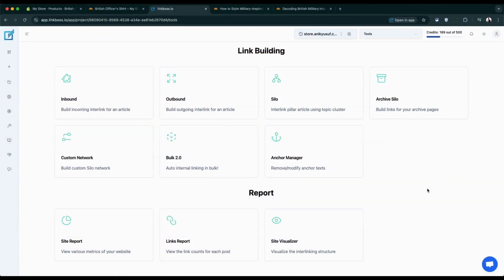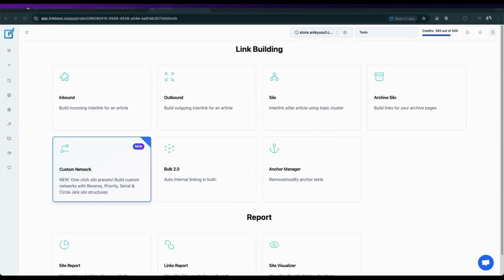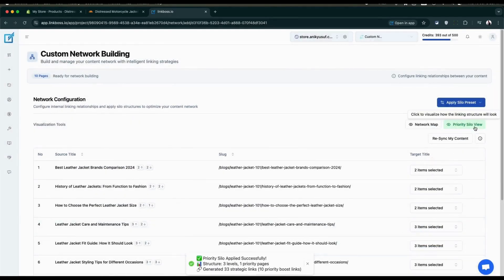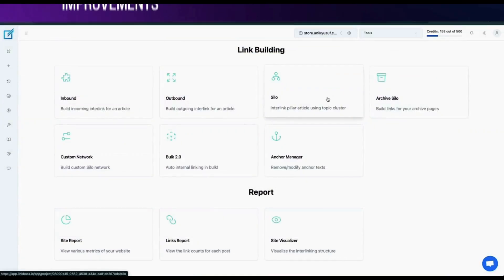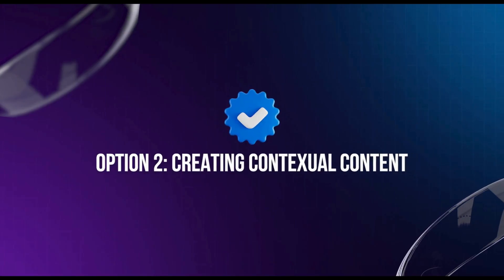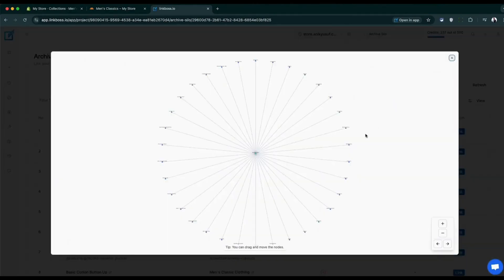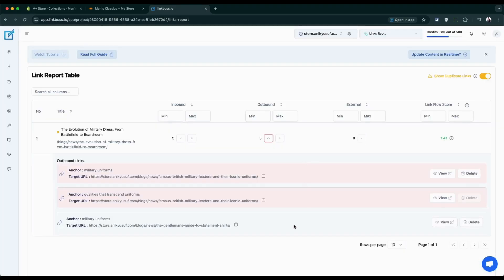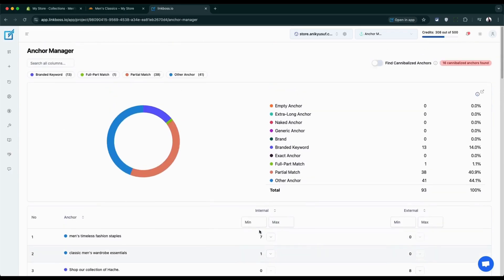Best Way to Interlink Shopify Stores for Better SEO with LinkBoss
## Ready to take your Shopify sites SEO to the next level?
## Try LinkBoss Today for Free

In this tutorial, we walk you through everything you need to know about using LinkBoss to build a powerful internal linking strategy that can help you rank higher in search results.

We'll cover all the powerful features of LinkBoss, from the innovative Bulk 2.0 tool to creating custom interlink silos. By the end of this video, you'll be a LinkBoss pro, ready to drive more organic traffic to your Shopify site.

##  In This Video, You'll Learn:
0:00 Introduction to LinkBoss for Shopify
0:06 Bulk 2.0 Tool - 1000 Interlink with One Click
2:41 Custom Network - One Click Auto Silo Network Preset
7:55 Topic Cluster with Silo
12:17 Archive Silo - Interlink Category and Tag Pages
13:52 Site Visualizer - View Full Website Interlink Structure
14:58 Link Report Tool - How to Analyze Your Links
16:49 Anchor Manager - Find Cannibalized & Unoptimized Anchor Text